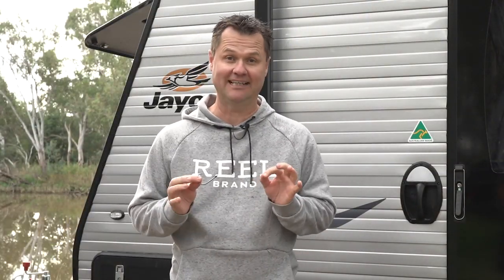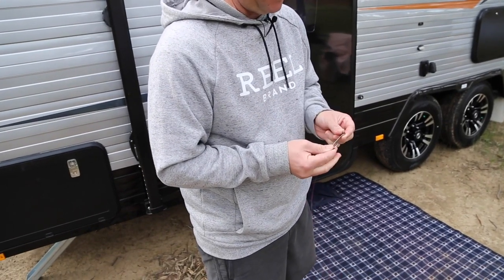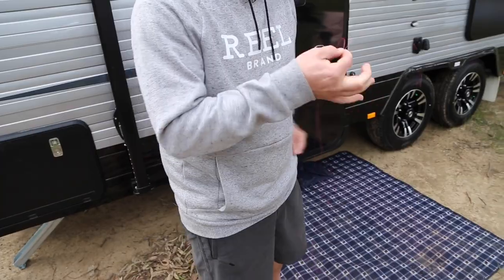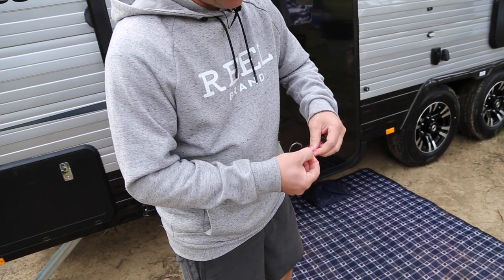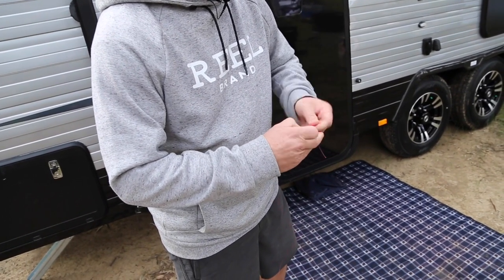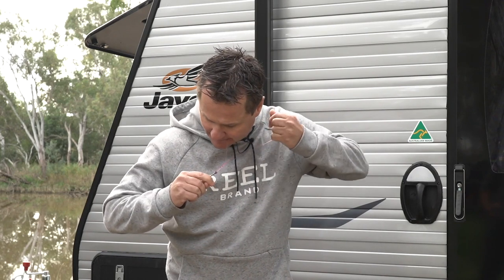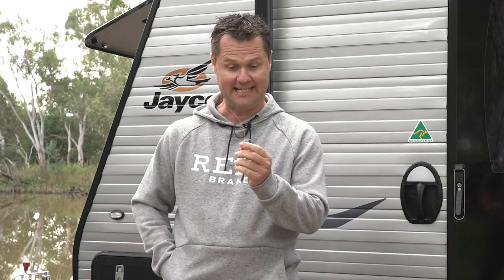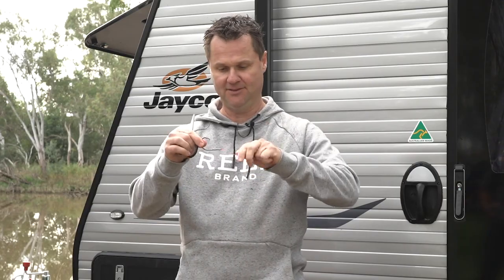How to tie the perfect uni knot - Jayco Video Series: Let's Go Fishing and Cooking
In this video of the Jayco presents Let's Go Fishing and Cooking series, Jayco Ambassador and fishing expert, Paul Worsteling from iFish TV shows us how to tie the perfect uni knot.